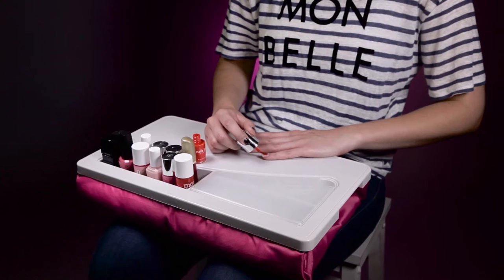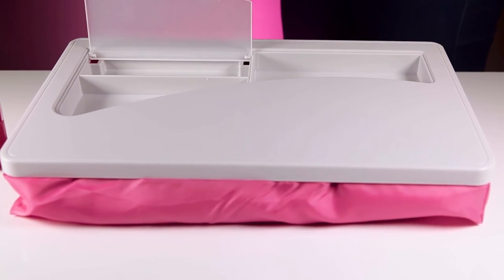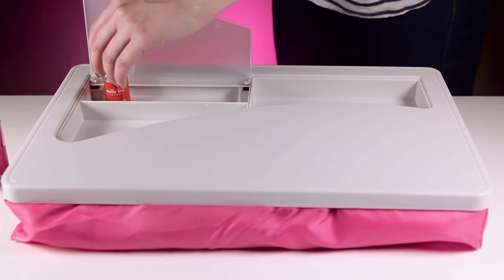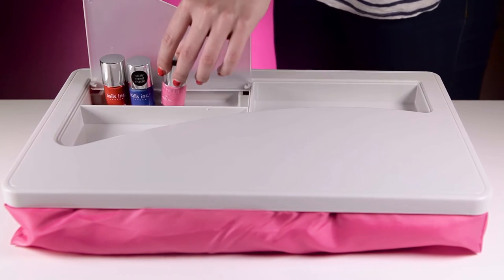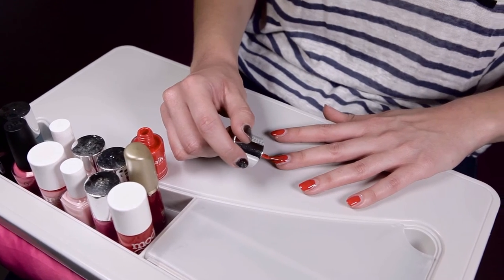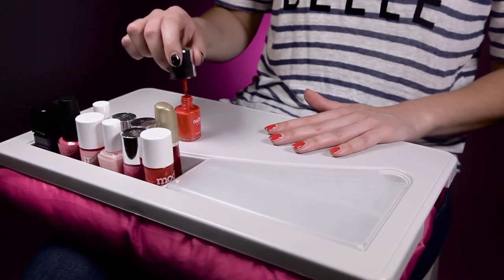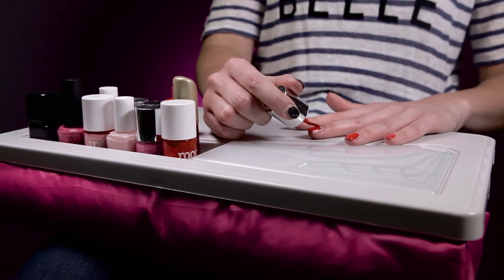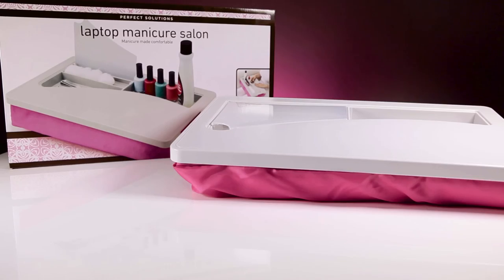Laptop Manicure Salon - Have Perfectly Polished Nails Every Day!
If you love to paint of nails on a regular basis but can't quite get the perfect set up? Well now you can do your nails just about anywhere with the Laptop Manicure Salon. This amazing, compact device is cushioned with micro-beads to make a comfortable rest on your legs and is fitted with a flip top compartment and box to pop all of your beauty essentials in!